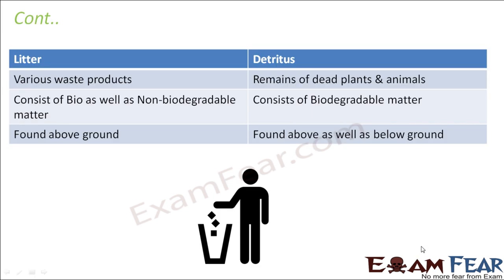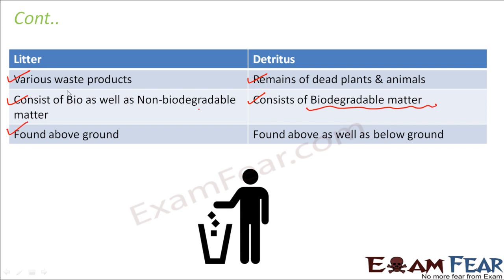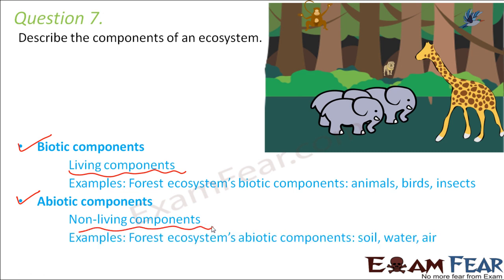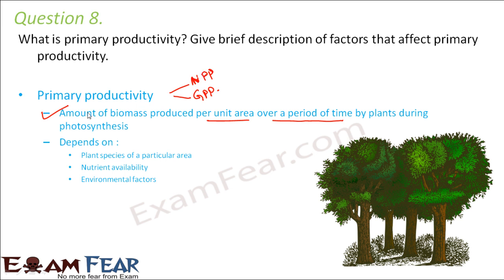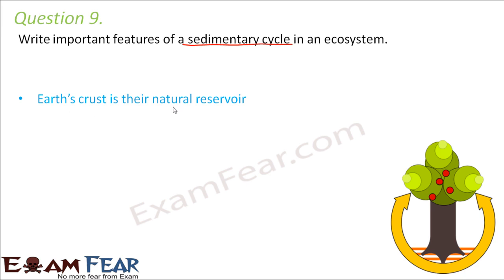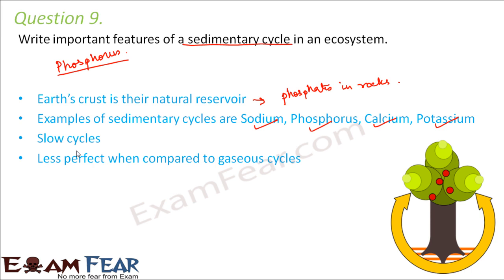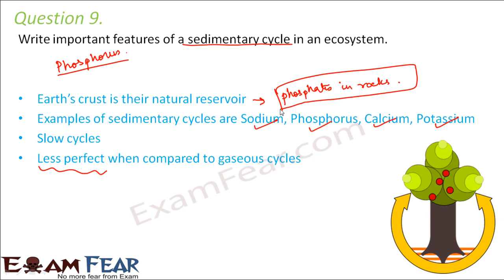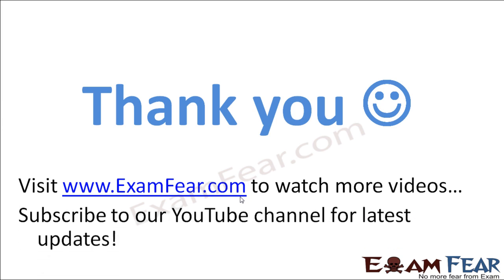Biology Ecosystem part 24 (Question 2) class 12 XII